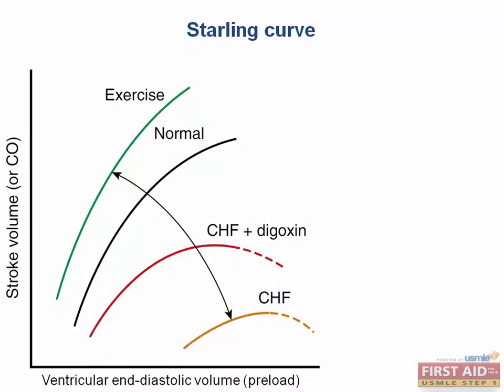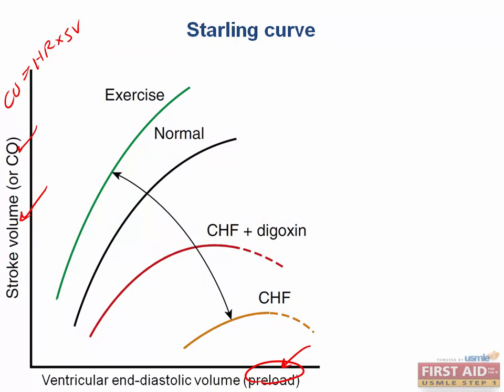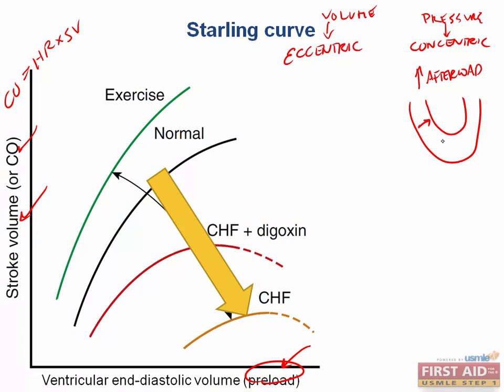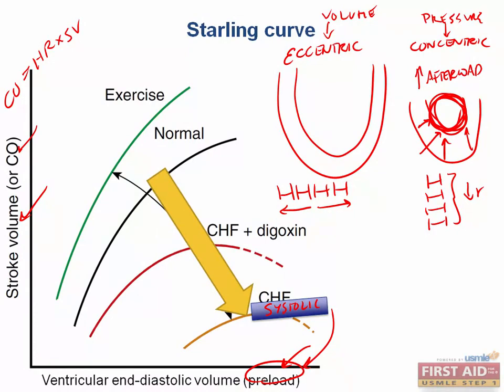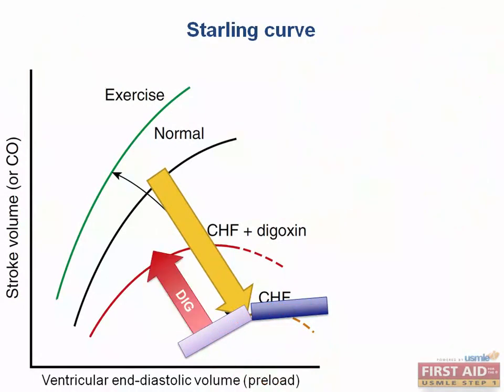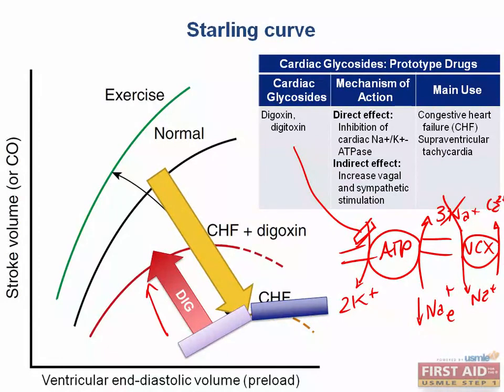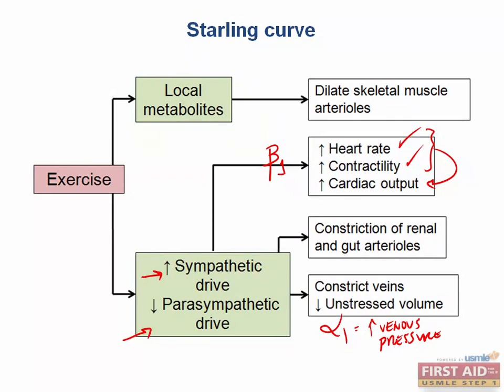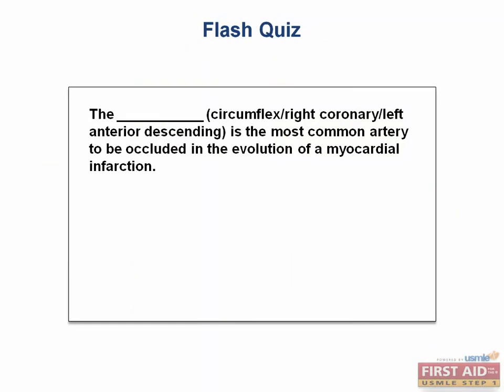Starling Curve CVS physiology video part 4 from USMLE First Aid Step one